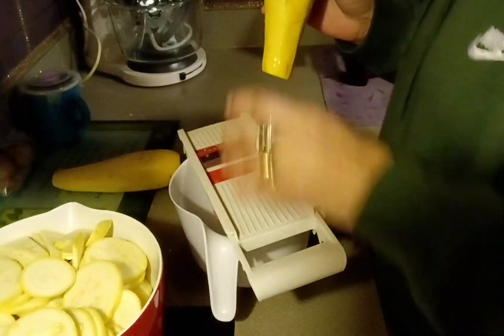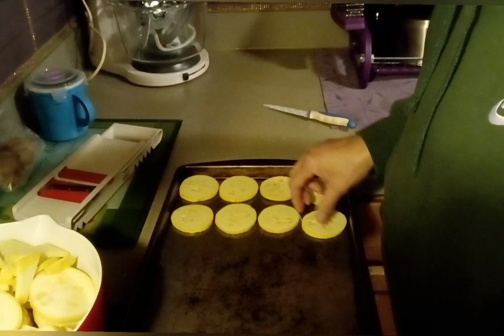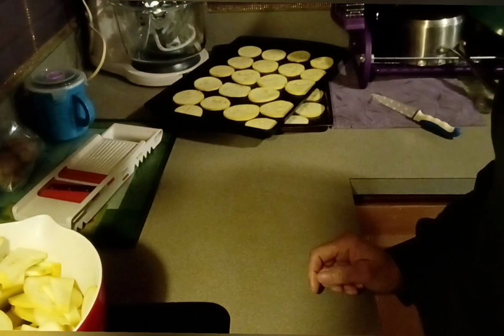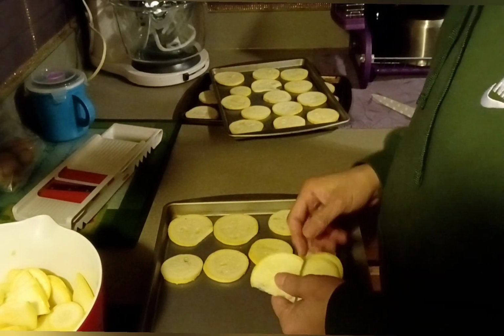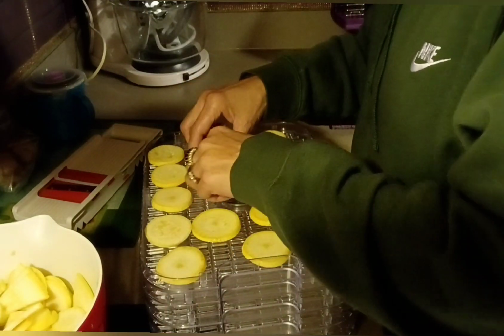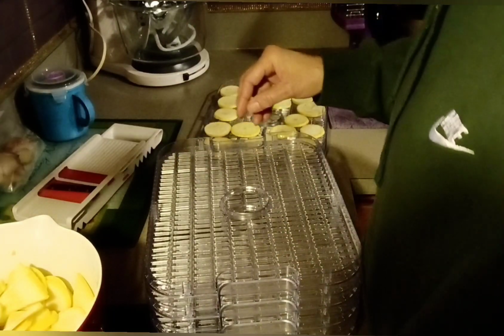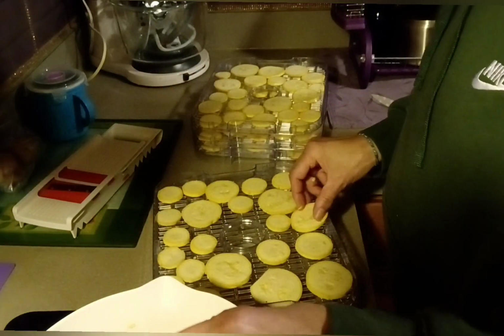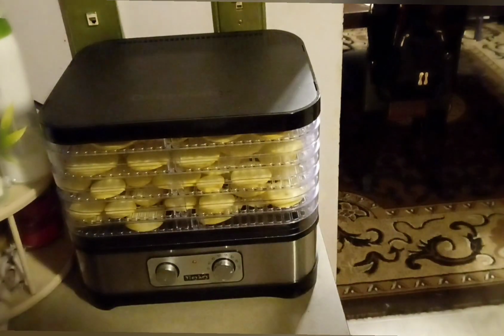Healthier Eating: Prepping Summer Squash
Thank you abundantly for your time & support . At Tracy's Sweet Touch Production Inc, I create uniquely designed gifts for all occasions, ages & genders, as well as interior & exterior decor/accents. My goal is to share my creations & art with you. Including processes, trials & errors, DIY'S & my numerous successes.
I wish you peace, love & blessings.

Please visit my other platforms:
1) Instagram @tracyssweettouchproduction
2) TikTok @estellafabulous
3) Pinterest Miss Tracy E Davis